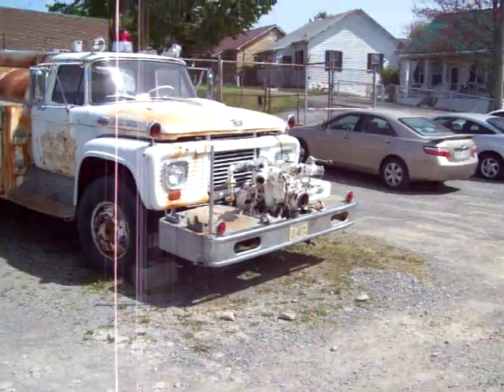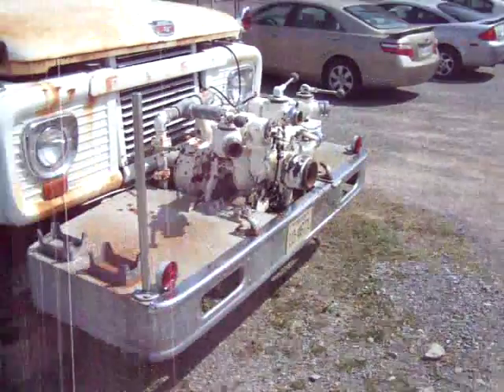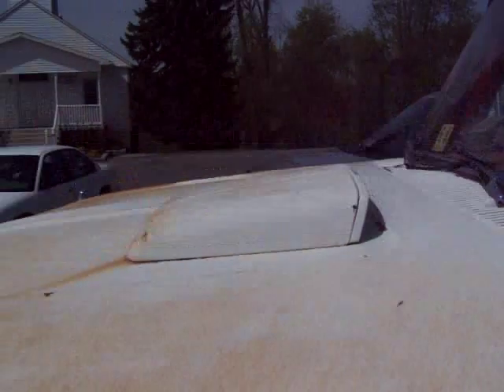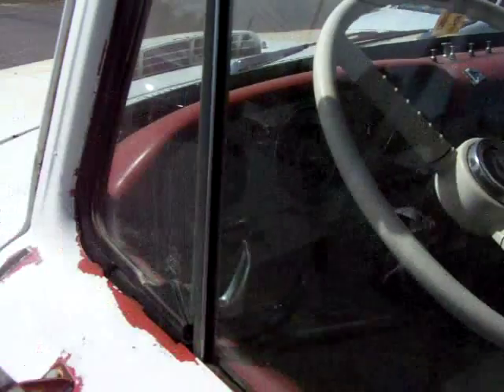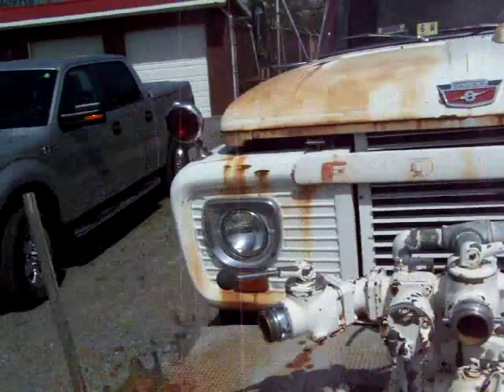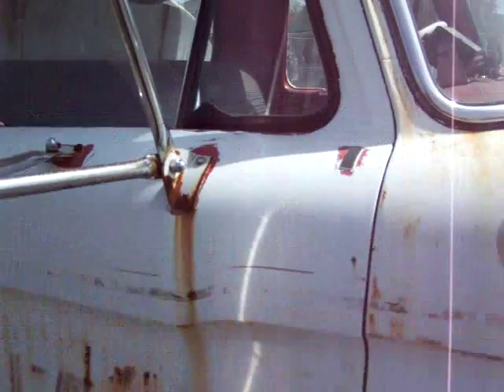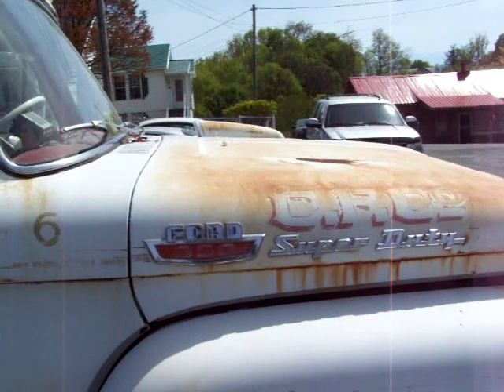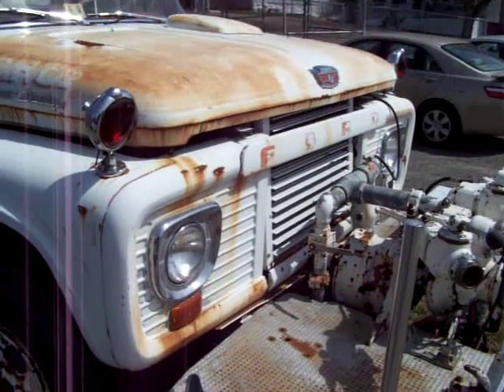T series ford fire truck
just a short video of a Tseries ford fire truck sitting neglected outside a local fire station this old girl is a real survivor i wish i could buy her